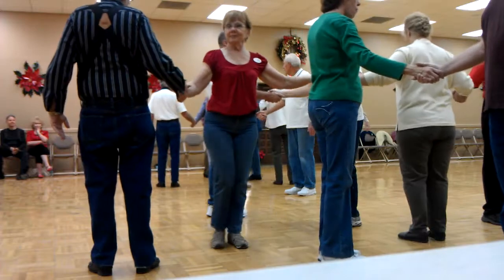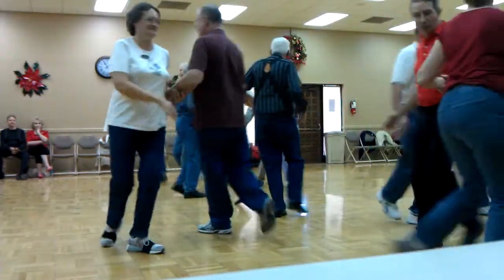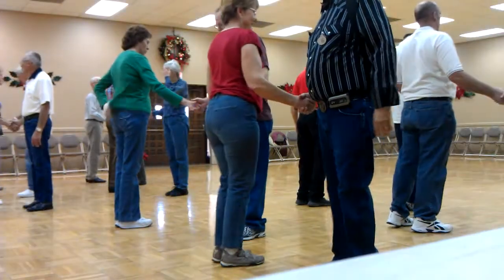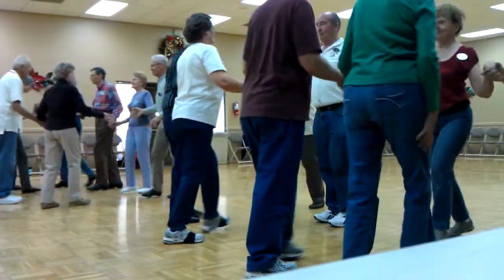Square Dance Modern Western Style to Lambada VIDEO0142.3gp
Mesa, AZ square dancing info